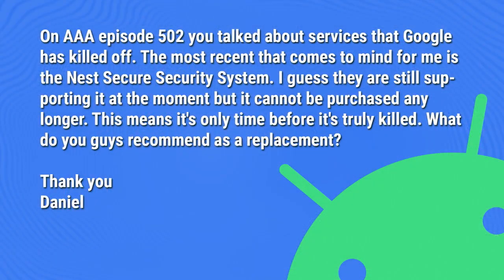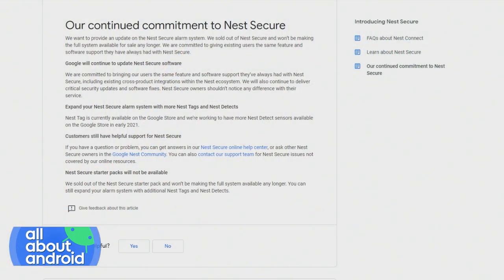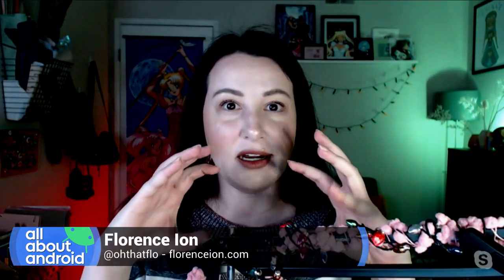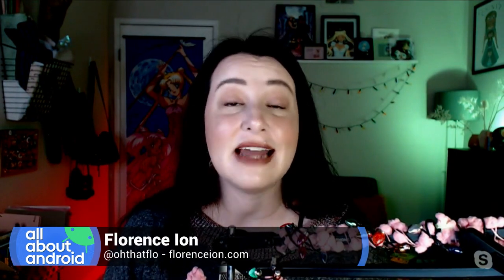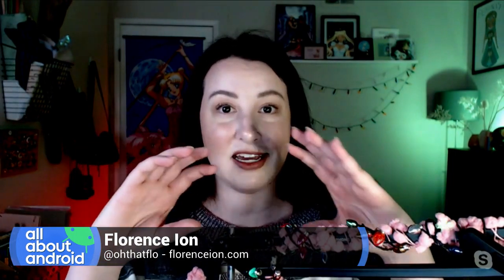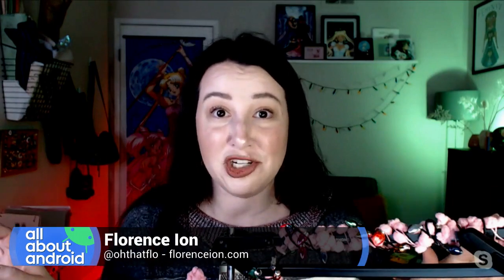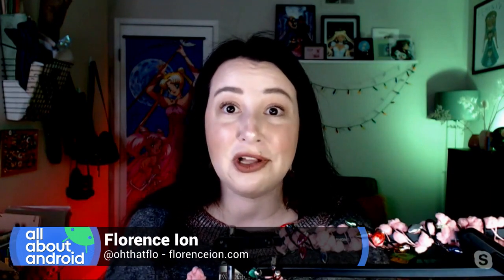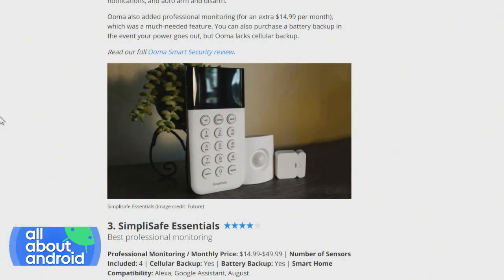What Should I Replace My Nest Secure System With?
On All About Android, Florence Ion answers a viewer's question about what the recently canceled Nest Secure security system should be replaced by.

Hosts: Florence Ion, Jason Howell, Ron Richards